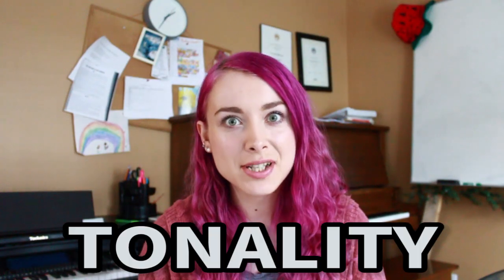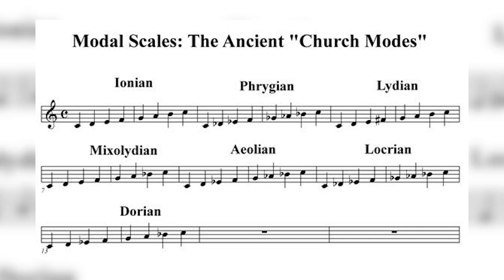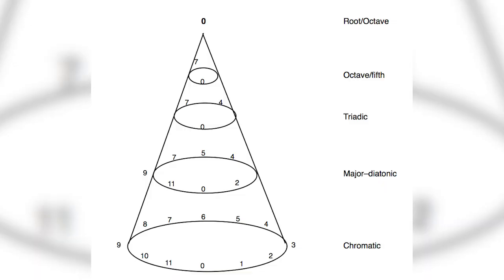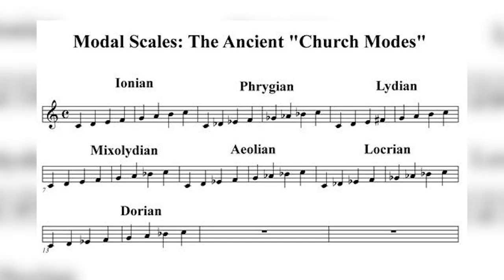Baroque Period Music: Beginner’s Video Guide (Part 2)